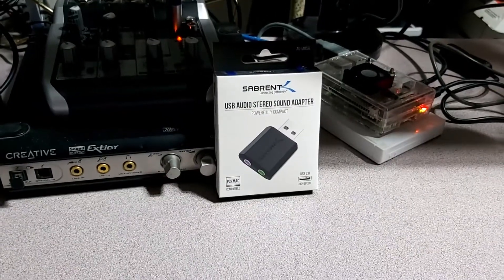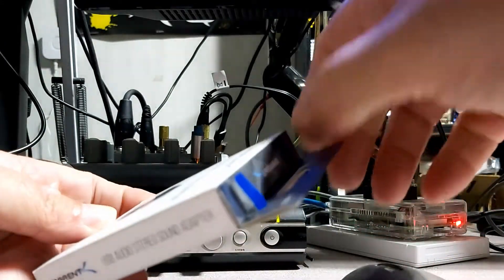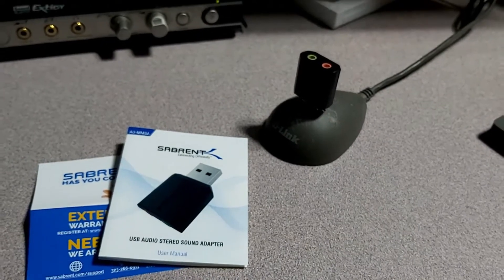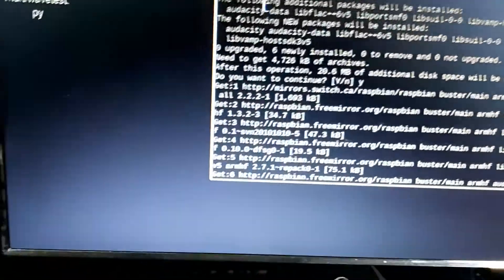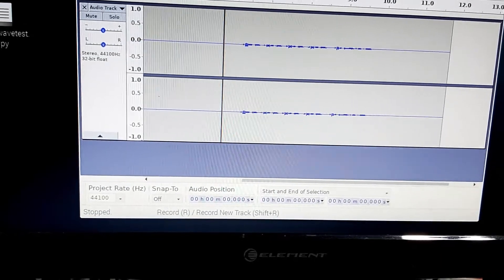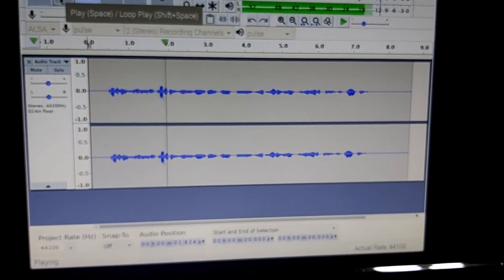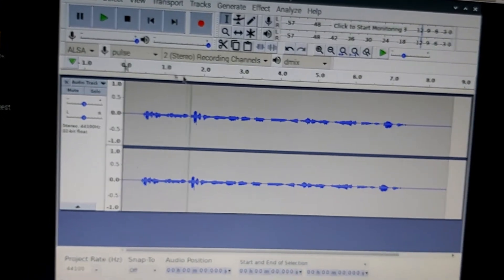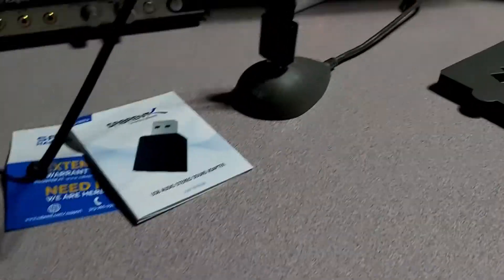Sabrent USB Audio Stereo sound adapter on the Raspberry Pi 4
Testing the Sabrent USB Audio Stereo sound adapter on the Raspberry Pi 4, I had previously done a video showing the creative sound blaster extigy but found out that it might not be the most cost efficient route to go.  But if you can find it then it's a great unit to have on your pi.   So lets check out the Sabrent (yes I say sabernet in the video)

This is not a paid or sponsored video all products in this video have been purchased by me.